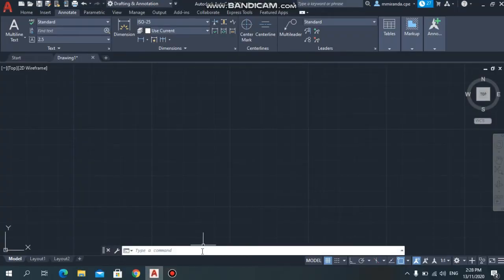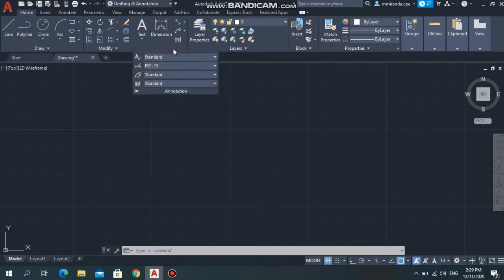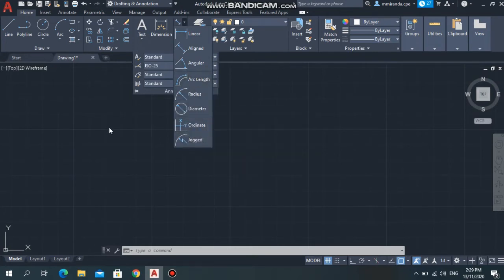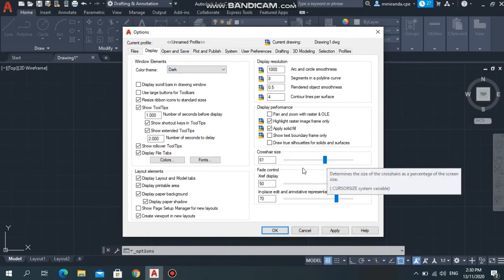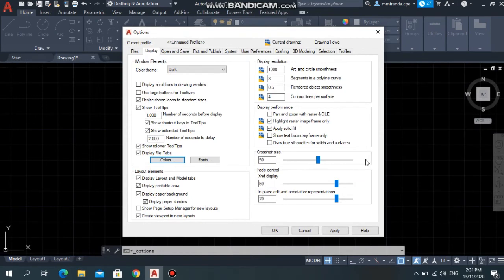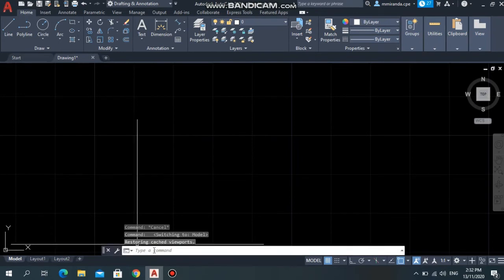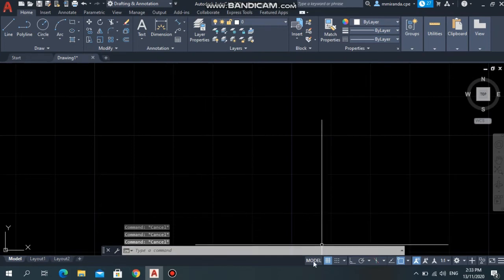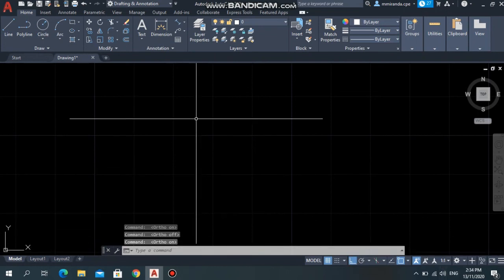AUTOCAD 2021 TUTORIAL #03 - THE OVERVIEW OF AUTOCAD APPLICATION | MenchDrey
Autodesk & Bandicam

Thank you for the free image by Janita Sumeiko on Unsplash

Track Info:
Title: Spring In My Step  by Silent Partner
Title: King Porter Stomp by Joel Cummins